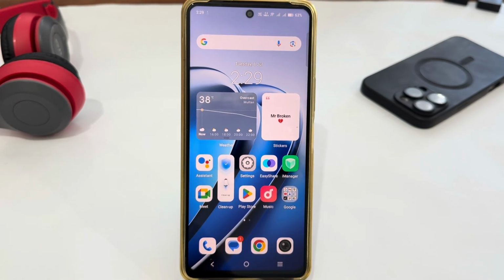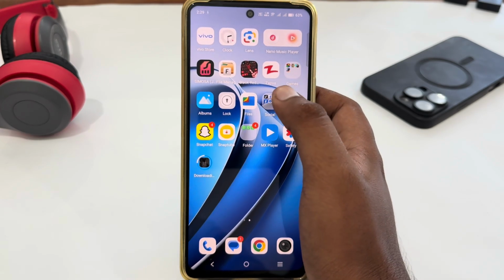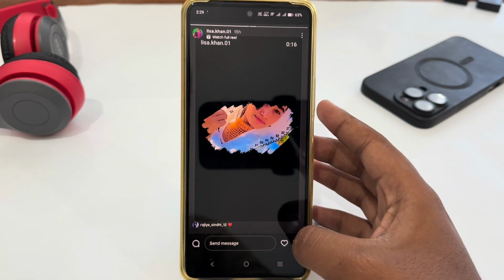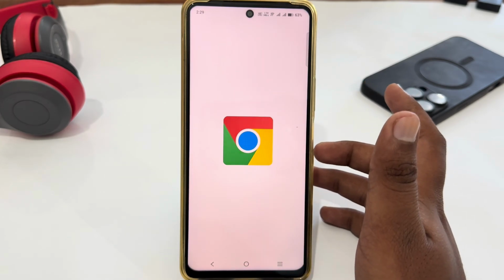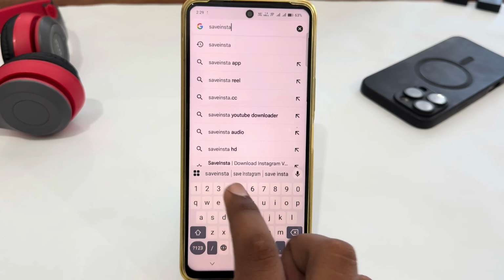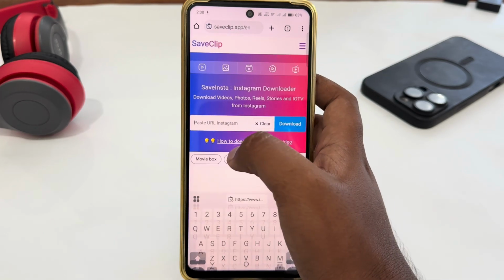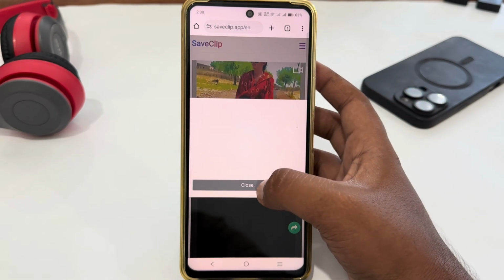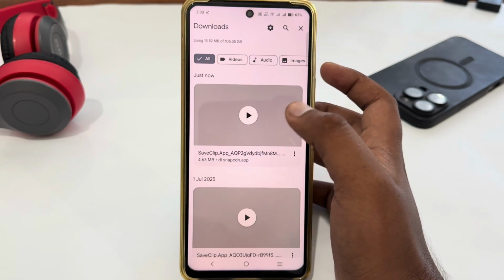How to Save Instagram Stories with Music – Step-by-Step Guide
Want to save your Instagram Stories with music intact? In this video, we’ll show you how to download your Instagram Stories, including any background music, and keep them saved on your phone. Whether you're saving memories or sharing them later, these tips will help you preserve your stories with the soundtrack.

What you’ll learn:

How to save your Instagram Story with music using built-in features.

Tips for saving Instagram Stories with music from third-party apps.

How to avoid losing music due to copyright restrictions.

Best practices for storing and organizing your saved Stories.

By following these steps, you can easily keep your stories (and the music!) without worrying about losing any content.

This description should help guide viewers on saving Instagram stories with music while keeping it simple and straightforward. Let me know if you need anything else!